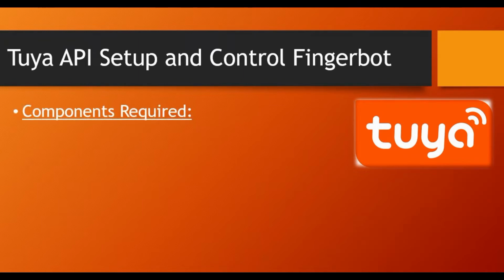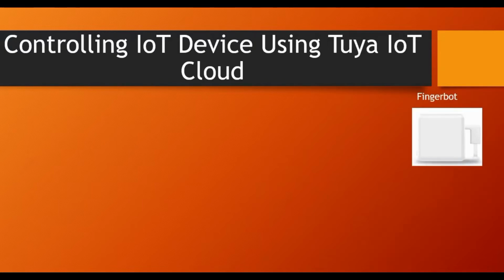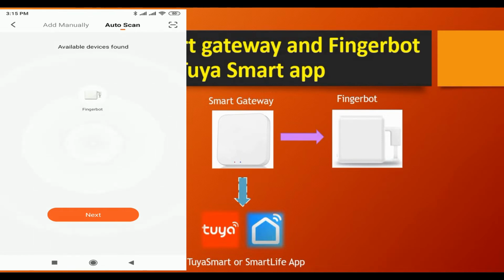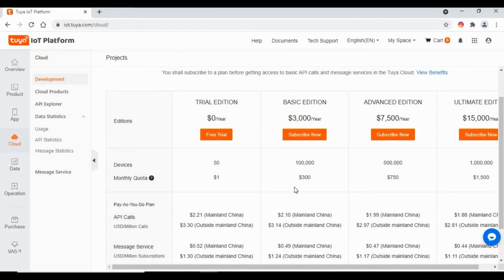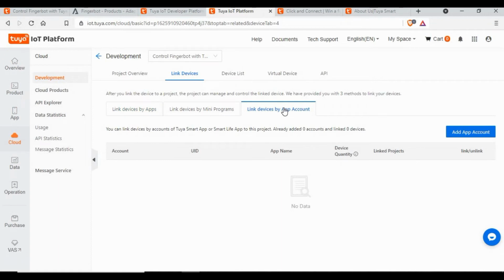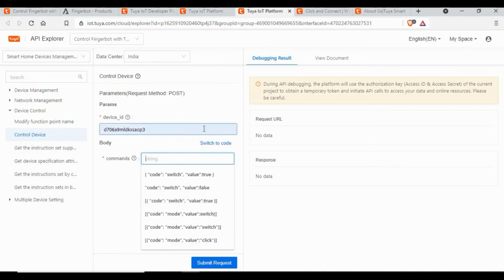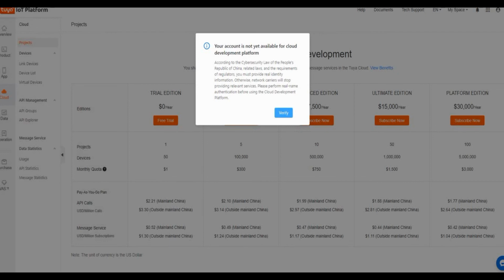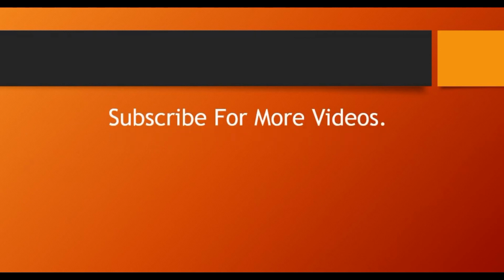Control Fingerbot with Tuya Cloud & Tuya API ( FREE FINGERBOT, 35$ AMAZON GIFT CARD)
In this video we are going to learn how to control IoT Devices using Tuya Cloud. For this demo we will use Adaprox Fingerbot and Smart gateway IoT Devices.  We will start with how to setup a Tuya Cloud Project by registering in Tuya Developer platform or Tuya IOT platform, setting up a project, configure the required APIs, add the devices using Tuya / Smartlife app and link the IoT devices.  At the end we will be controlling a Fingerbot using the Tuya API Explorer.

Participate in Tuya Developer challenge :
Win $7 module coupon , free Fingerbot and 35$ Amazon gift card.

Check out my tutorial on how to Connect Raspberry Pi to Smart App through Tuya Cloud: